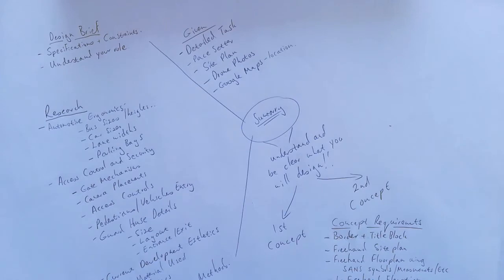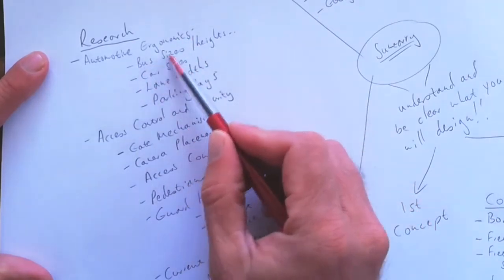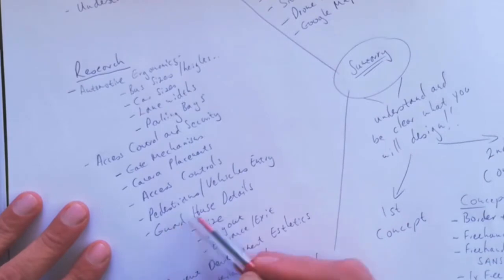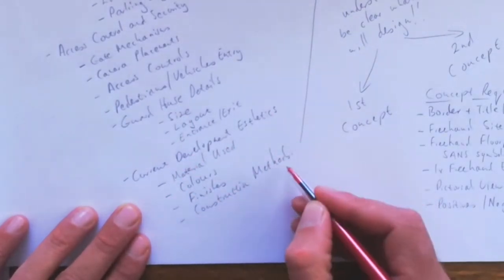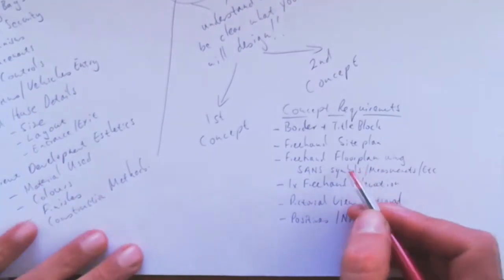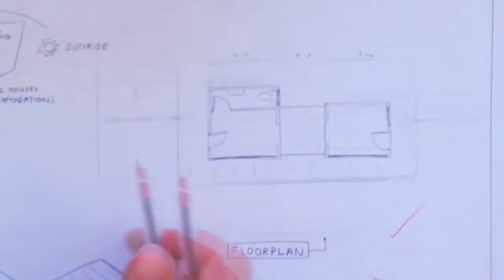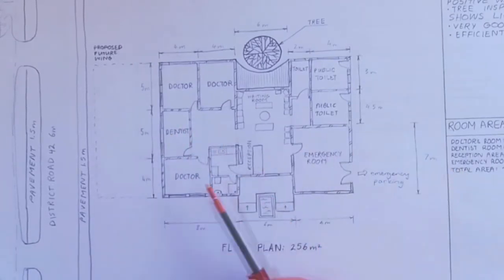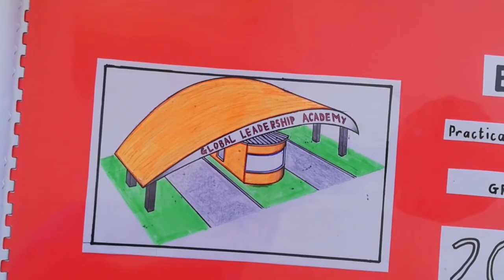Grade 11 - CIVIL Practical Assessment Task - Freehand Concept Design - Part 2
A "How To Tutorial Video" on How to complete Part 2 of the Civil PAT Task for Grade 11. This video focuses specifically on the two concept designs required.

SCENARIO
Due to the recent increase in numbers, Global Leadership Academy, an independent high school in Jeffreys Bay, has the need to upgrade and better regulate the security and access to their campus.

Your architectural firm has been requested to submit a complete design solution for an ENTRANCE GATE to the GLA Eco Campus Development.

The new entrance gate must ensure safe entry and exit of all students, parents, teachers and visitors to the campus.

There are a variety of users to consider in your design, including hostel kids, office workers, sporting teams, learners and teachers of GLA and Oakridge Academy, etc. who at various times of the day require access to the premises. It is specified that a guard house is included in your solution to accommodate at least two guards.

Sufficient provision for the guards with regard to access to a kitchenette, bathroom, lockers and office must be included. The guards must furthermore be able to easily monitor and regulate both persons entering and exiting the grounds.

It is important that you make use of the latest security technologies to further support the regulations of traffic and people entering the premises, specific attention to be given to how access will be regulated when guards are not on duty, or during high traffic periods. Your design solution must be aesthetically pleasing and fit in with the current development.

PART 1 REQUIREMENTS (A3 paper with border, page number, name and title)
1. Formulate a Design Brief in your own words that clearly identifies the primary problem, your role within the design process as well as a comprehensive list of relevant specifications and constraints. (1 Page)
2. Create a basic management plan with due dates. (1 Page)
3. Do research and provide proof of relevant research and a summary (3 Pages)
4. Two Freehand concept designs. (2 Pages)